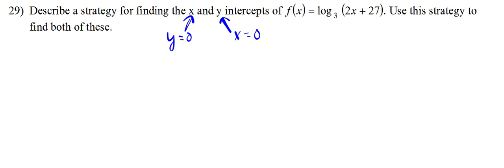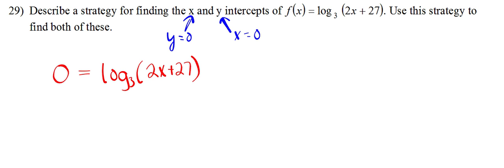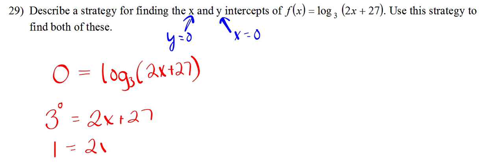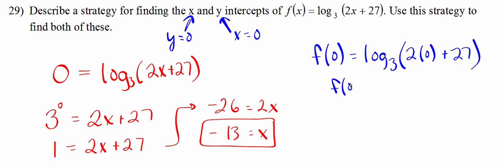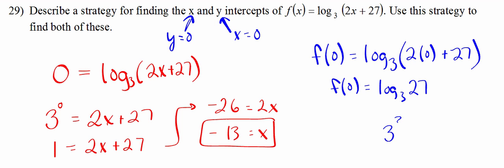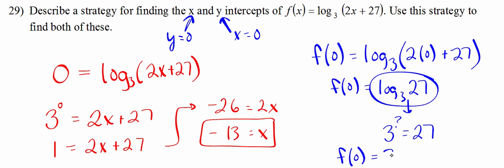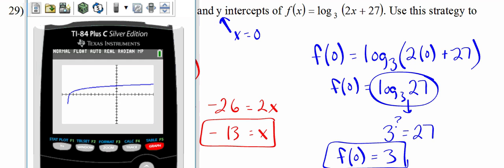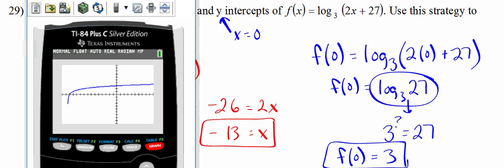Solving Logarithms for Intercepts